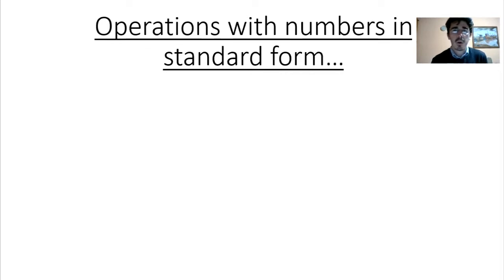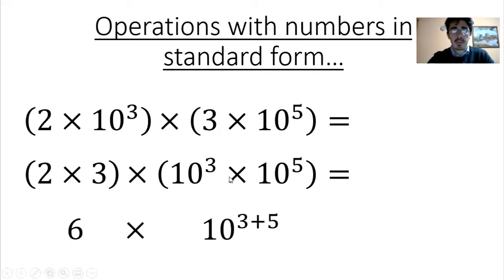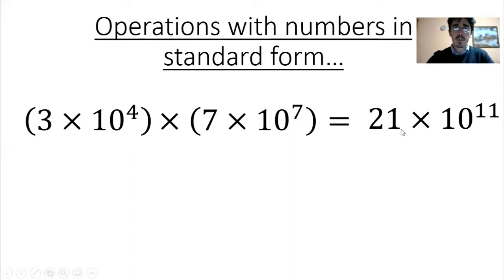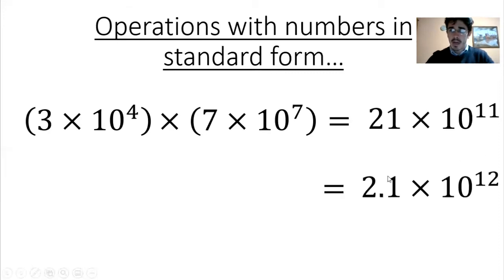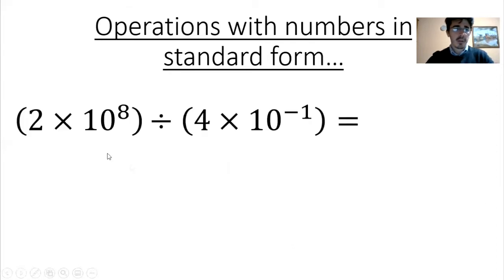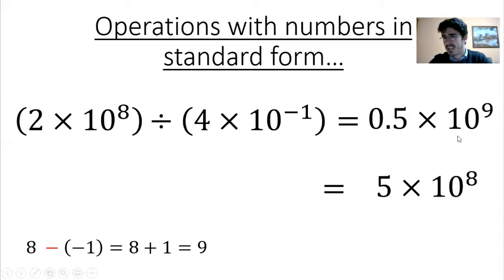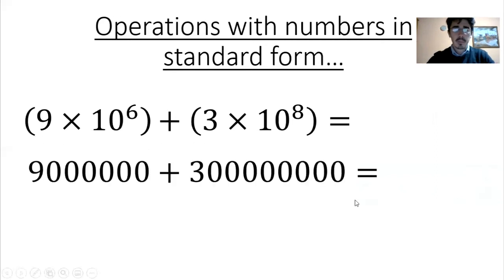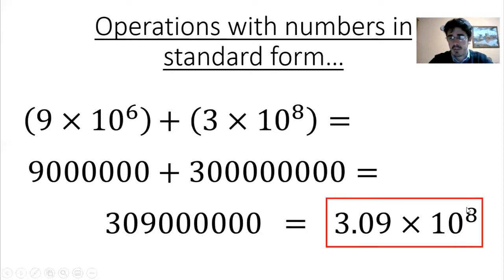Standard form: Operations